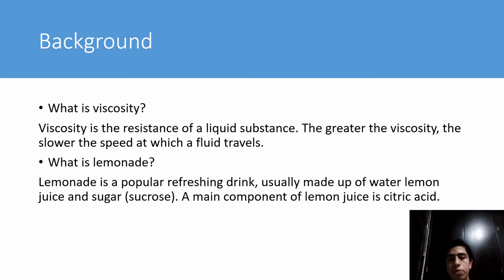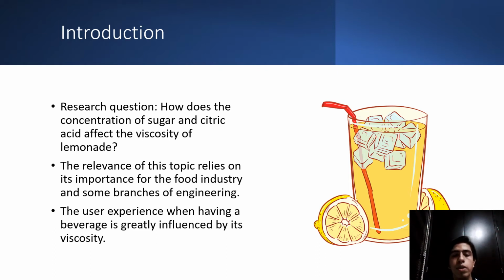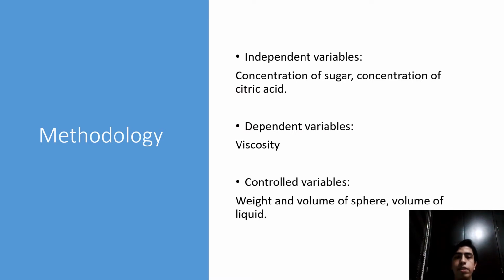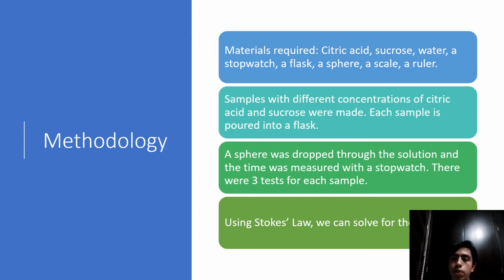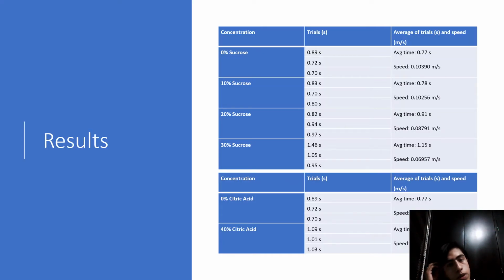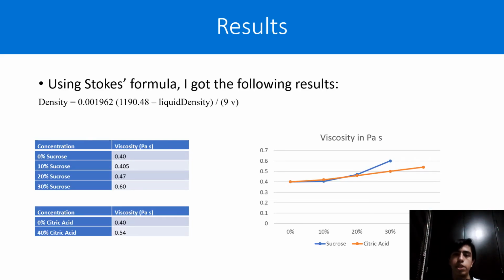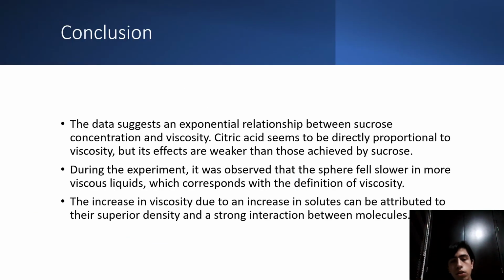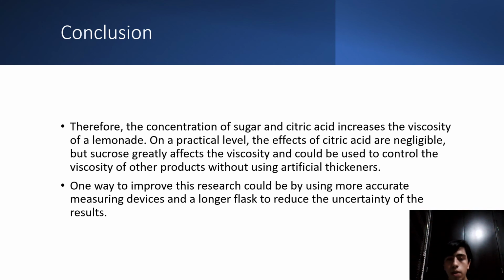Key Activity Physics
Entrega Final Actividad Eje Física.
A01733148